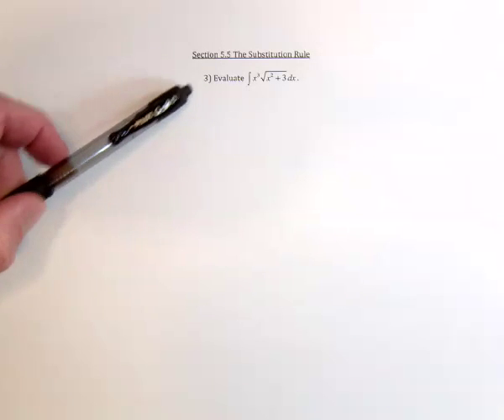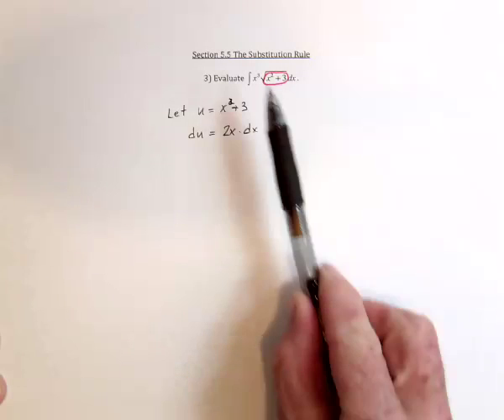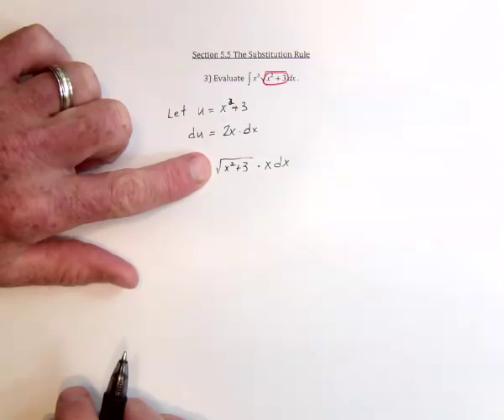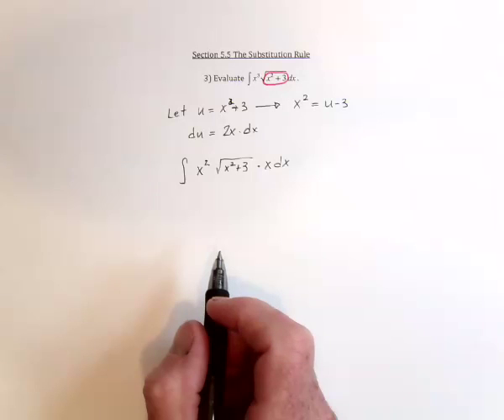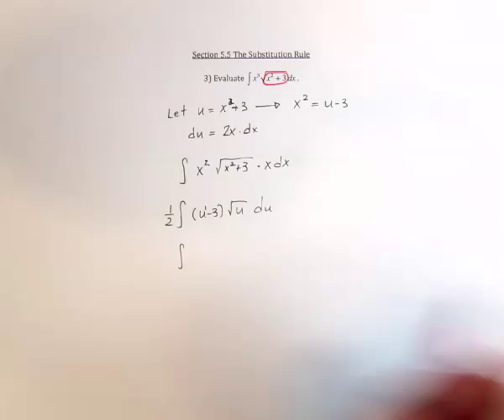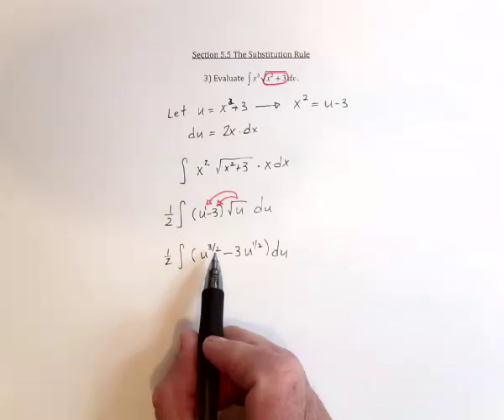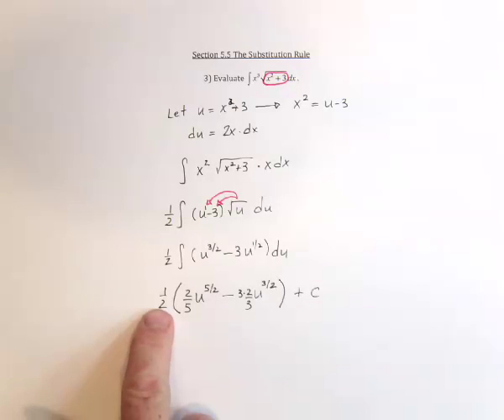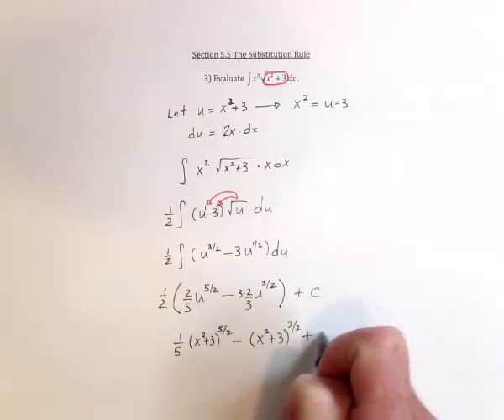81 Substitution Rule 3.mov